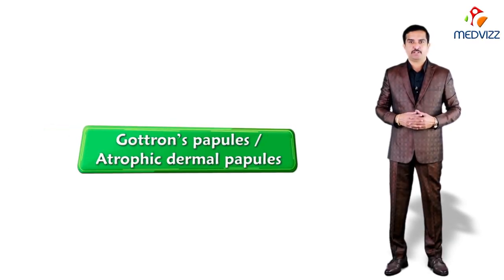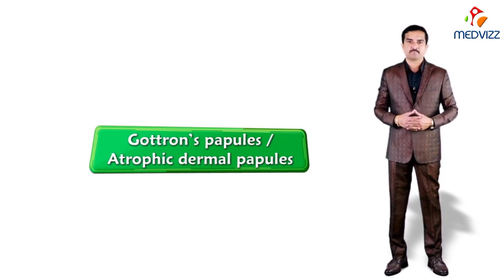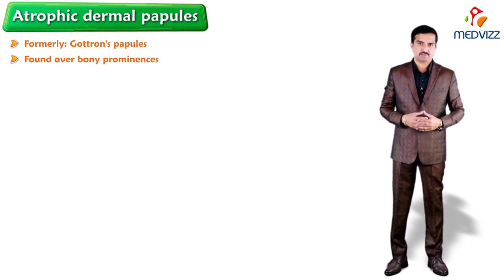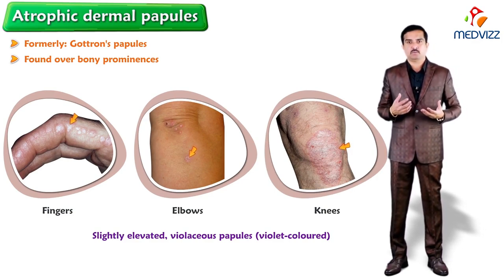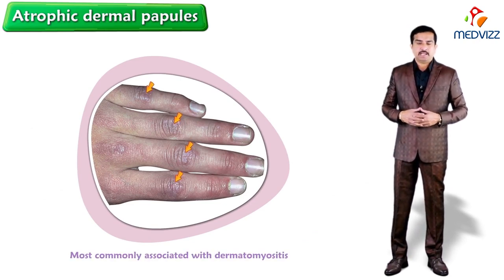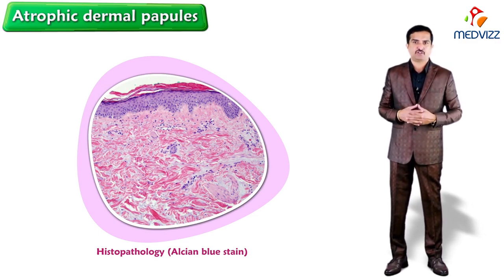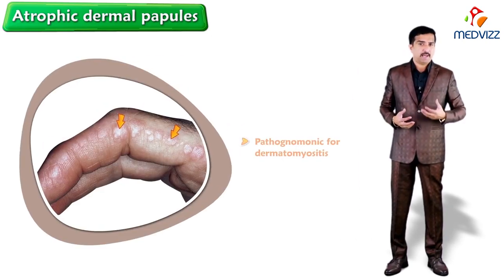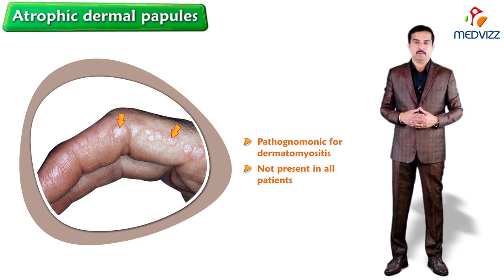Gottron’s papules / Atrophic dermal papules : Clinical essentials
Gottron’s papules - Atrophic dermal papules

Gottron papules are red or violet bumps that form on the outside joints of the hand. They are caused by a rare inflammatory muscle disease called dermatomyositis.

In addition to classic skin changes, people with dermatomyositis usually develop gradual muscle weakness in the muscles closest to the body (e.g., shoulders and thighs). This can cause difficulties with getting up from a chair, climbing stairs, lifting things, and combing or brushing your hair.

Gottron papules are red or violet-colored bumps that occur on the top part of the hand, specifically the knuckles (called metacarpophalangeal joints) and the joints of your fingers (called interphalangeal joints).

Sometimes the rash—which causes an itchy or burning sensation and worsens when exposed to sunlight—extends onto the skin in between the joints.

In many instances, these reddish/violet bumps and patches also have a subtle overlying scale.

Similar to Gottron papules, red or violet-colored patches may develop on the outside surfaces of other joints, like the back of the elbow, front of the knee, or outside part of the ankle.

Technically speaking, these rashes are called Gottron signs and not Gottron papules, because the rash is flat and not bumpy.

The treatment of Gottron's papules entails taking a strong anti-inflammatory medication called a steroid (e.g., prednisone).

Since steroids can cause numerous harmful side effects, healthcare providers will aim to treat patients with the lowest dose for the shortest period of time possible.